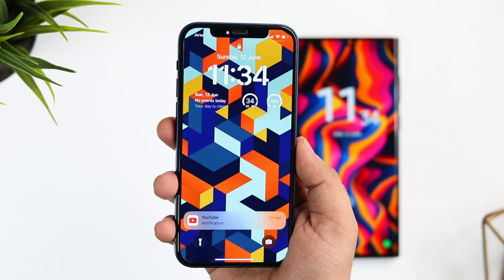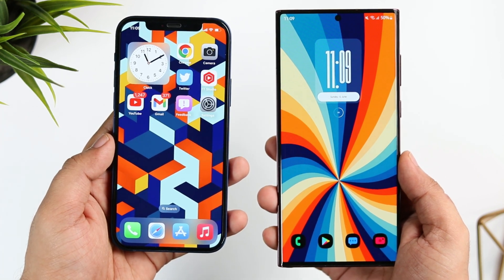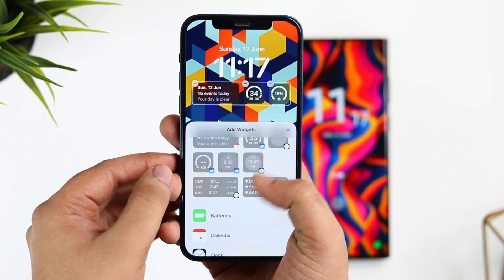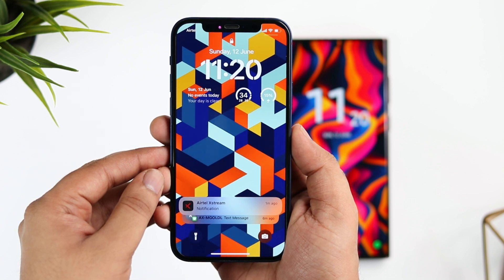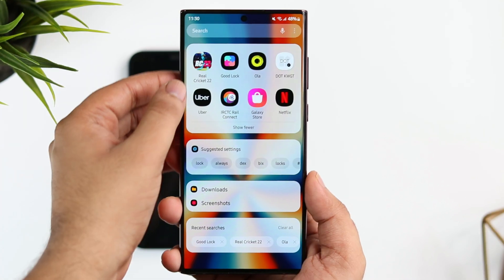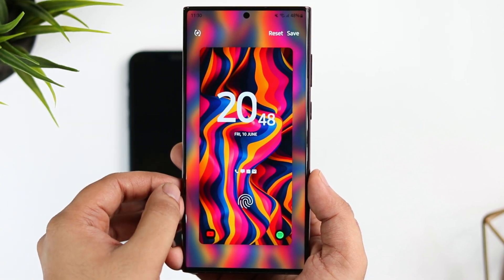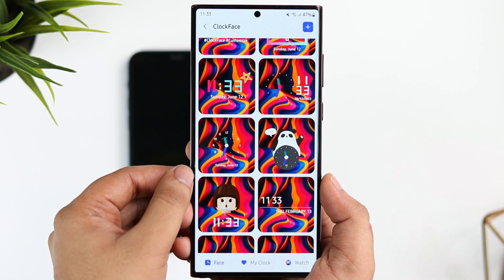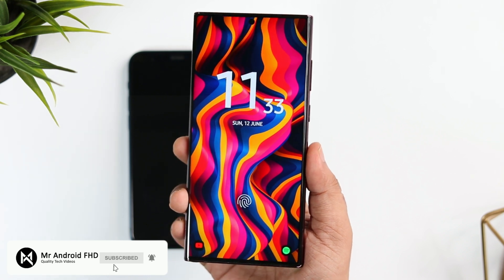One UI 4.1 vs iOS 16 Lock Screen Comparison - Samsung Better Than Apple?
In this video, I'll be comparing the brand new iOS 16 lock screen with the Samsung One UI 4.1. Let's find out whether Samsung is better than Apple?

Timestamps :
00:00 iOS vs One UI
00:40 iOS 16 Lock Screen Features
01:51 One UI 4.1 Lock Screen Features
03:35 Conclusion